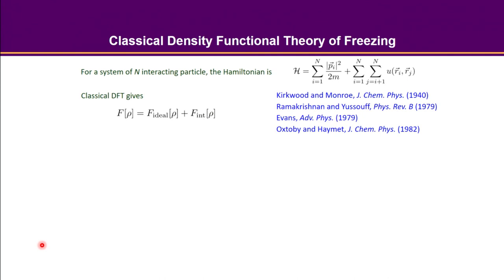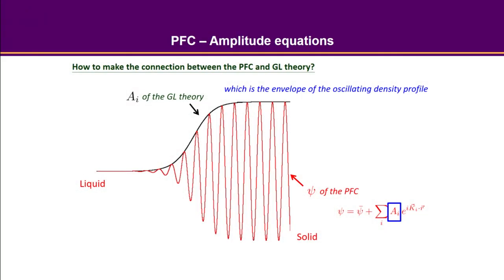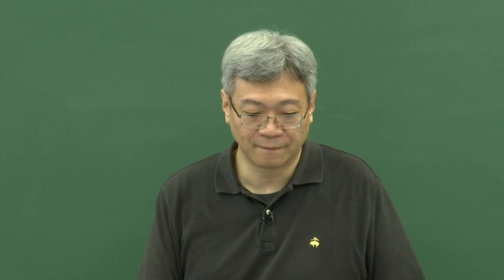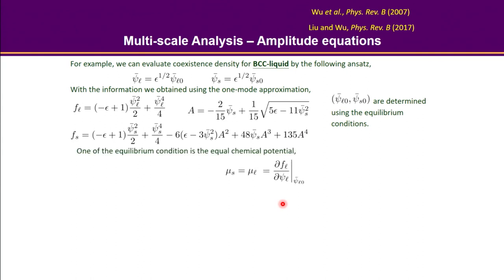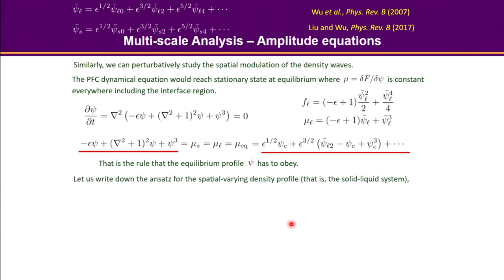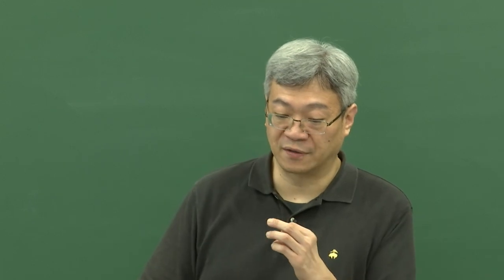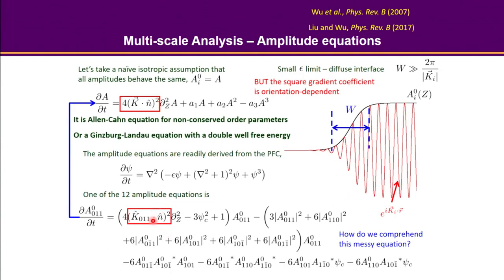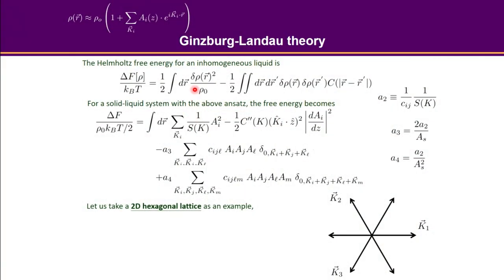Lec4 - Phase field crystal modelling and its applications, Prof. Kuo-An Wu, Prof. M P Gururajan